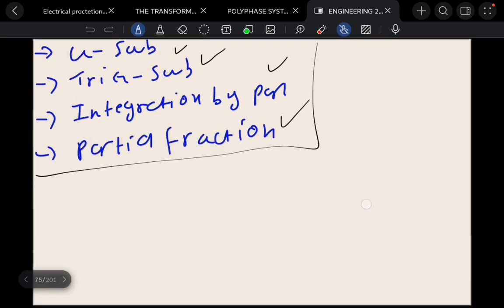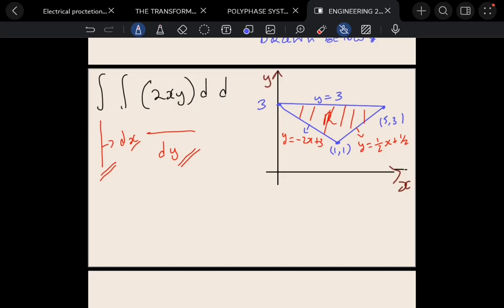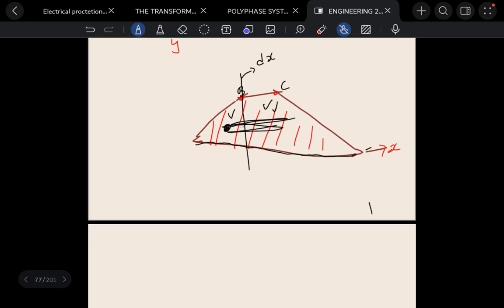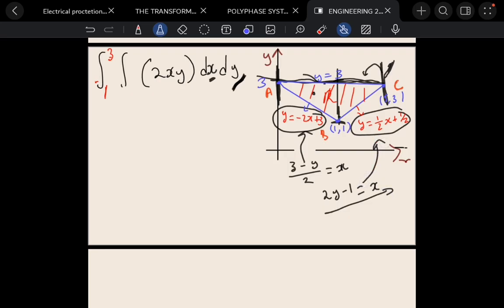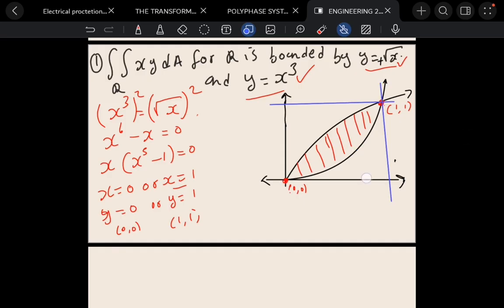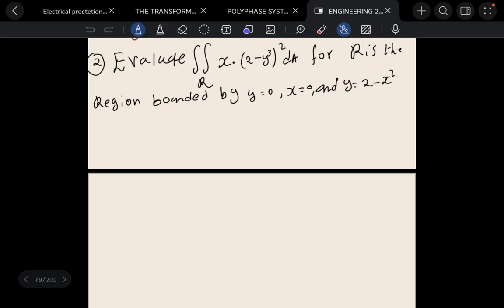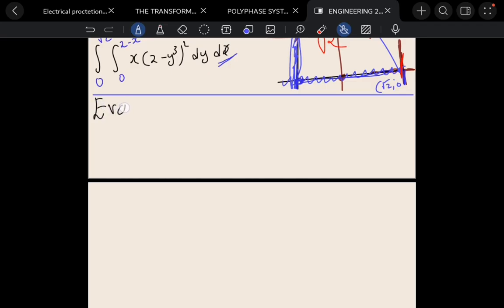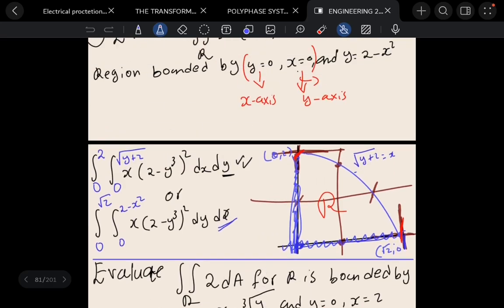Double integral over general regions, TYPE 1 AND TYPE 2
In this video, we are looking at the double integral over a general region, where we are using the method of points of intersection to find which differential you are going to end with. Remember that the vertical line is dx and the horizontal line is dy